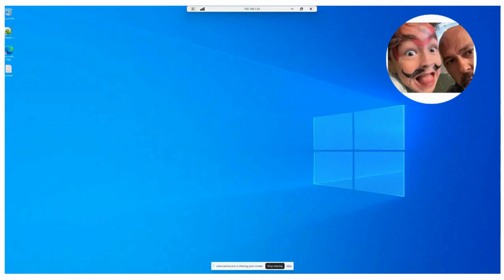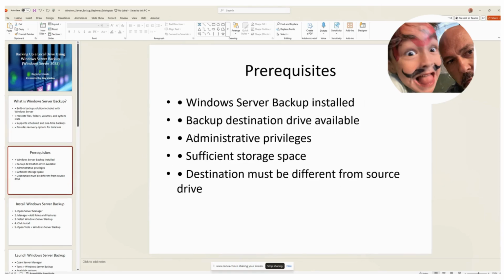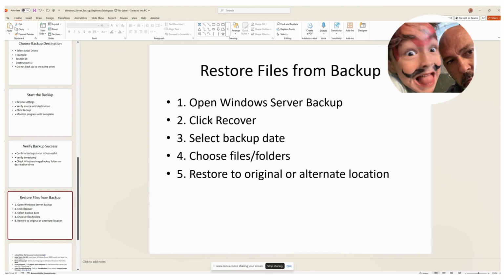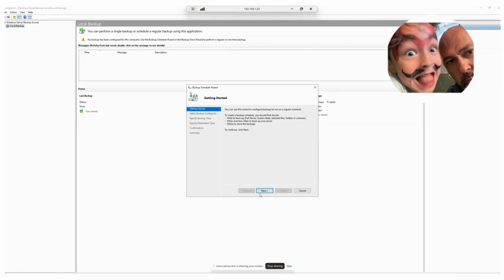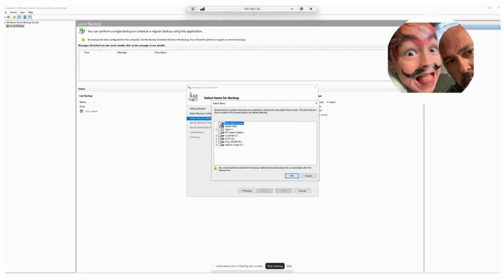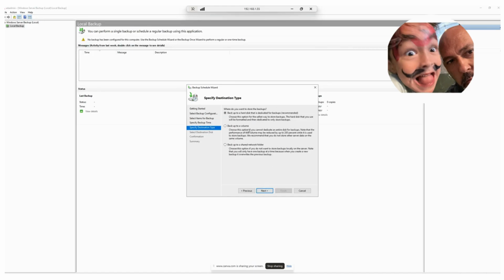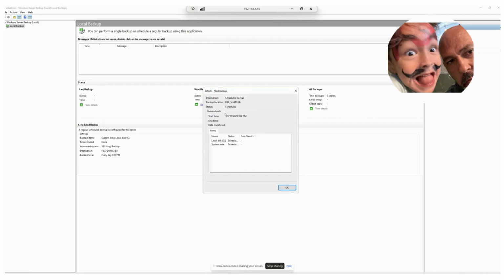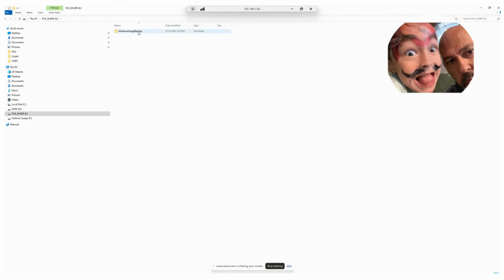Backing Up a Local Drive Using Windows Server Backup (Windows Server 2022)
1. Open Server Manager
2. Manage Add Roles and Features
3. Select Windows Server Backup
4. Click Install
5. Open Tools  Windows Server Backup
Create a One-Time Backup
Steps
Select Local Backup
Click Backup Once
Choose Different Options
Click Next
Backup Configuration

Select:

Custom

This allows you to choose specific drives.

Slide 7 – Select the Drive to Backup
Add Backup Items
Click Add Items
Select the desired volume

Example:

D:
Click OK
Click Next
Slide 8 – Choose Backup Destination
Select Destination Type

Choose:

Local Drives

Example

Source:

D:

Destination:

E:
Best Practice

Never store backups on the same drive being protected.

Slide 9 – Start the Backup
Review Settings

Verify:

Source drive
Backup destination
Backup type
Begin Backup

Click:

Backup

Monitor progress until completion.

Slide 10 – Verify Backup Success
Confirm Backup Completion

Check:

Backup Status = Successful
Backup timestamp
Backup destination folder
Verify Backup Files